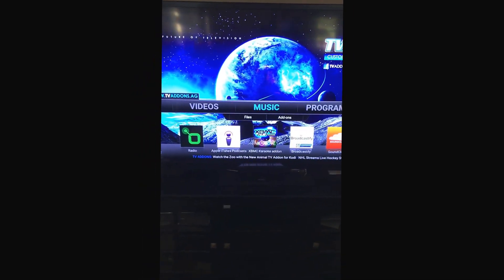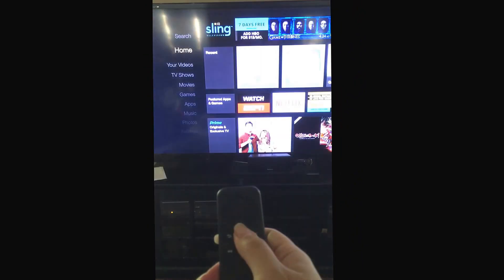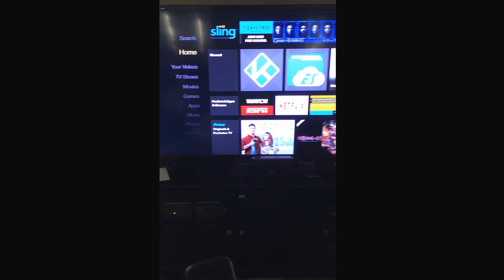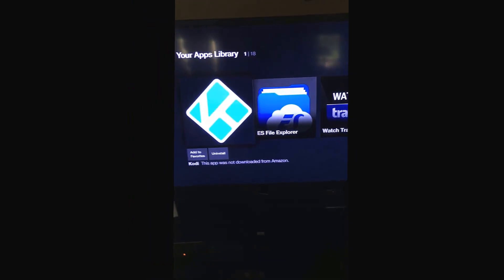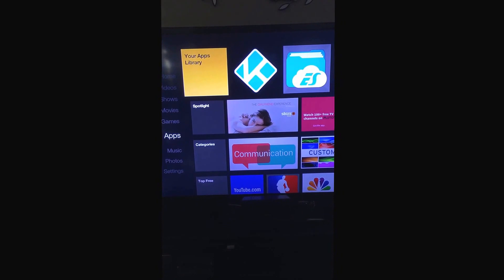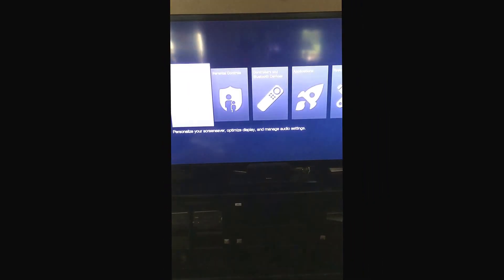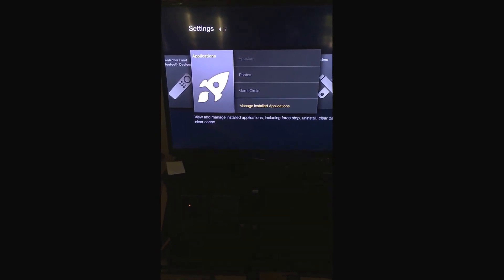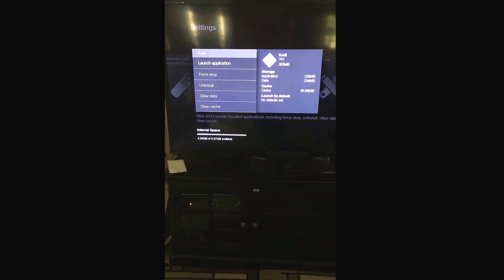Easy tutorial: how to add Kodi App to your Home Screen on your Firestick.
This tutorial shows you how to add Kodi App Icon on home page when you already have Kodi Added on your Firestick and how to access it if you cannot find the icon the first time using Firestick with Kodi app.

This is NOT a tutorial on how to jailbreak it.